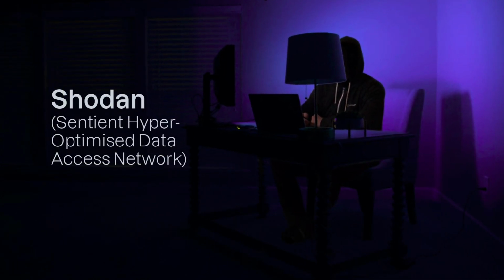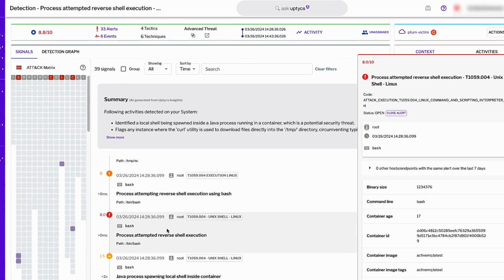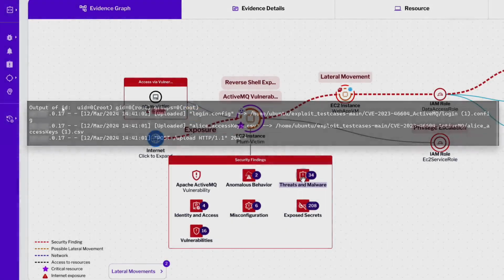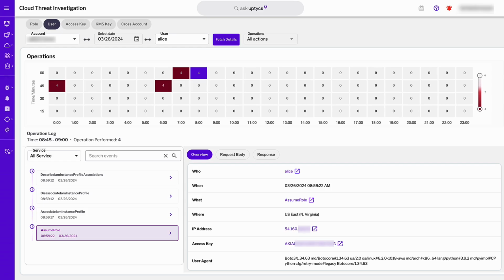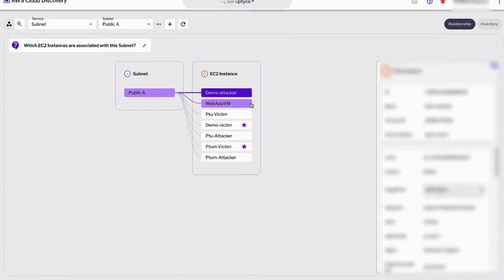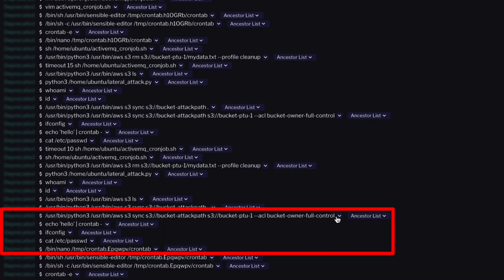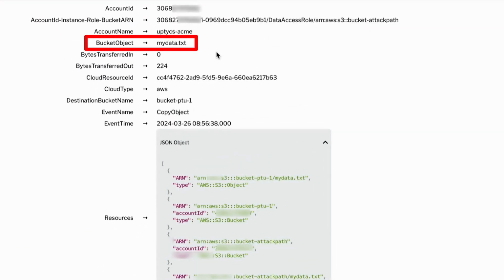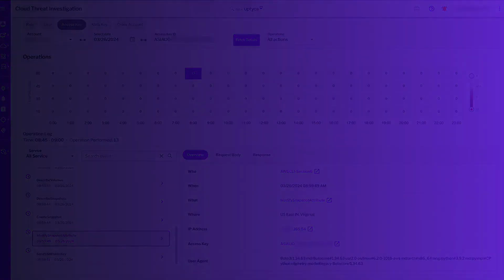Uptycs Cloud Detection and Response